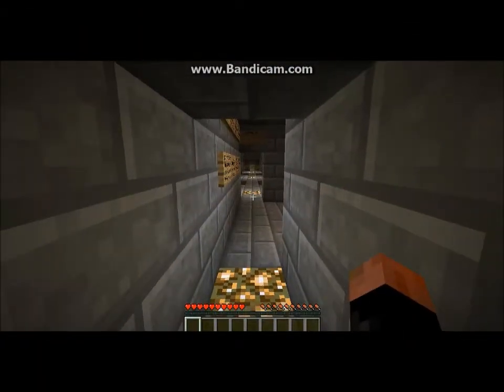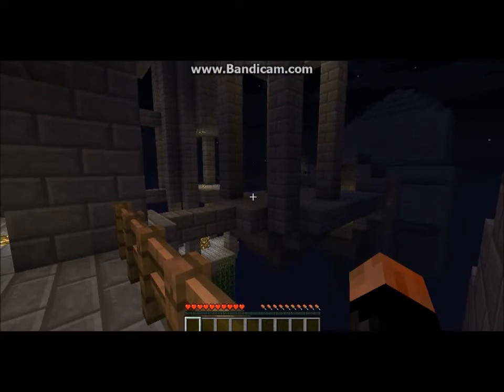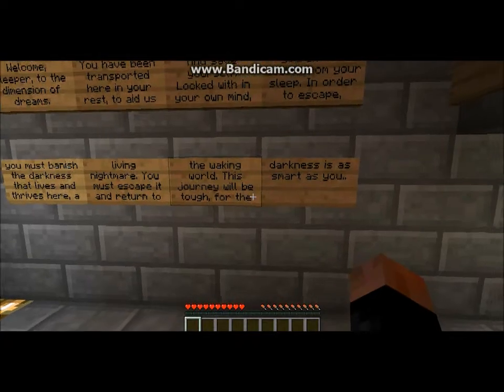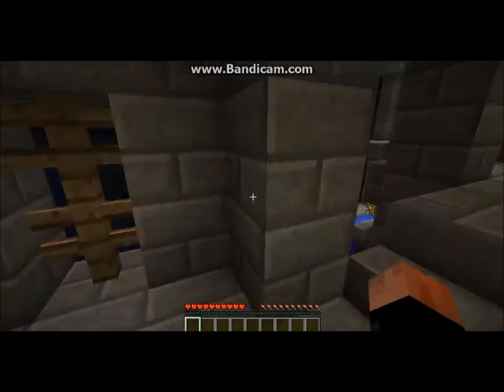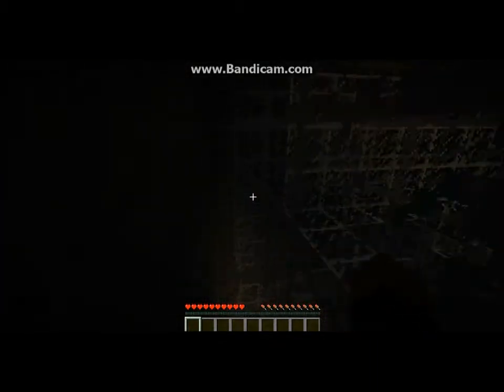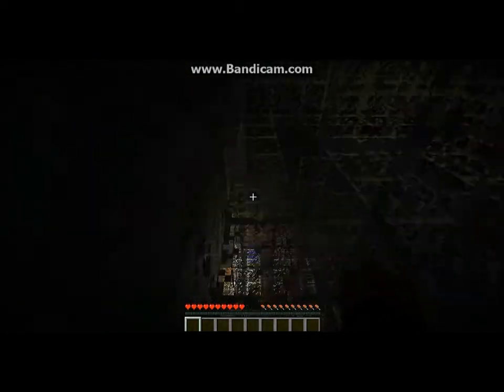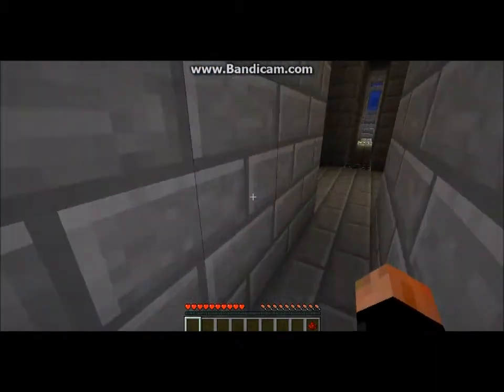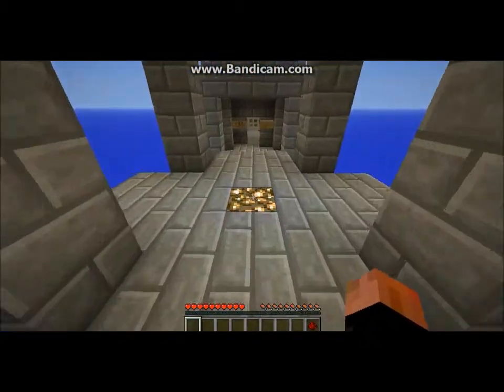escape of the mind playthrough part 1